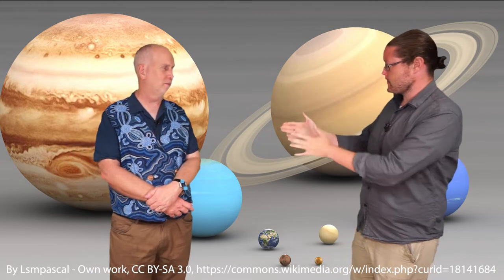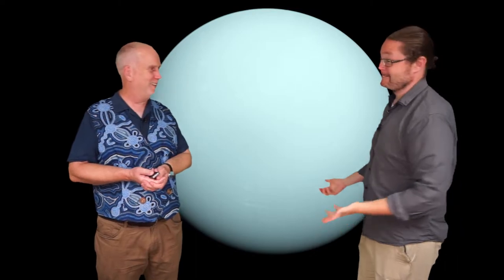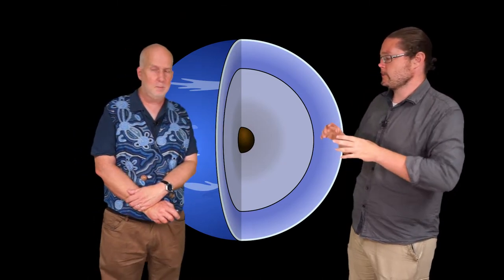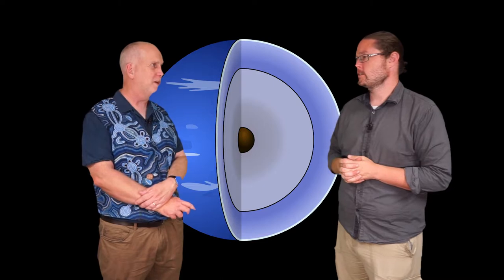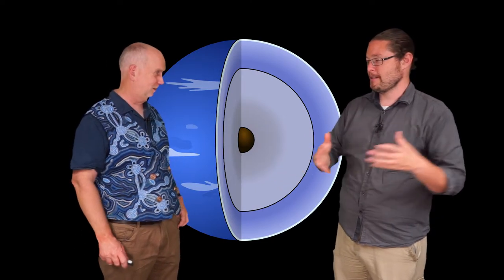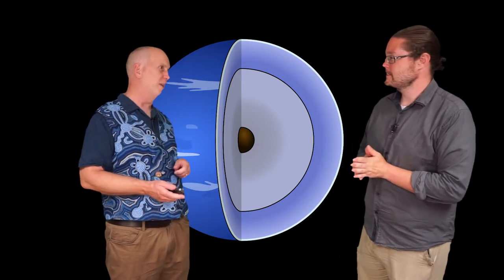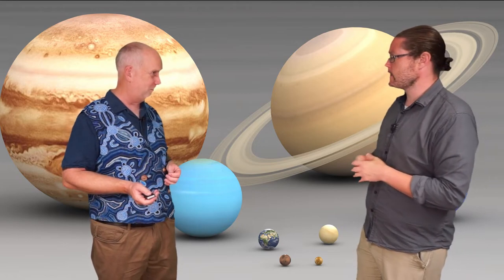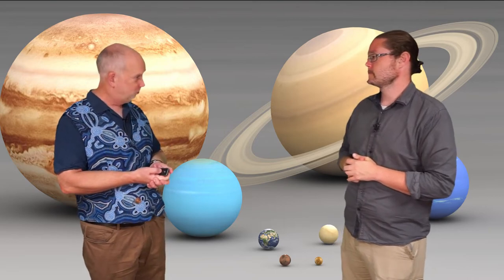Planets V2.4 Ice Giants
Ice Giant Planets